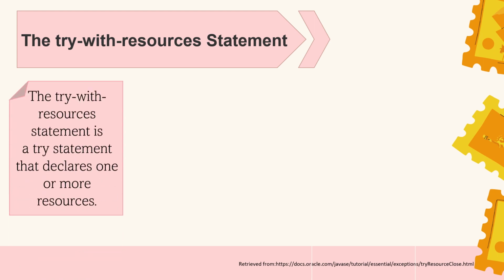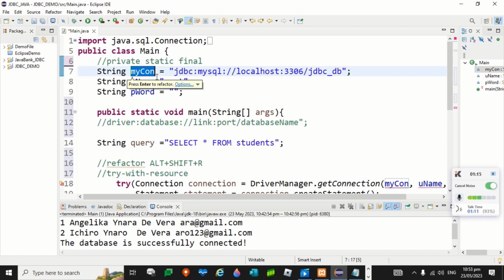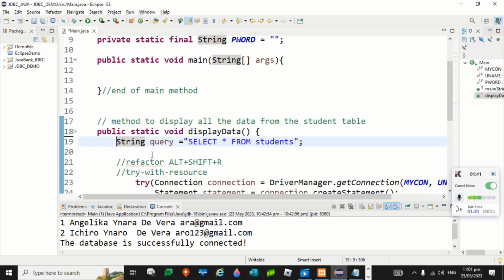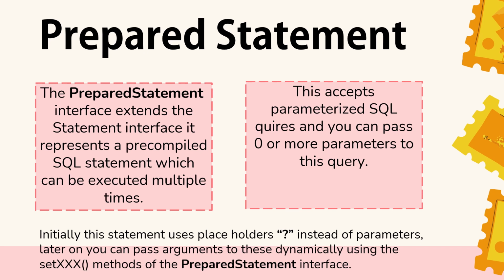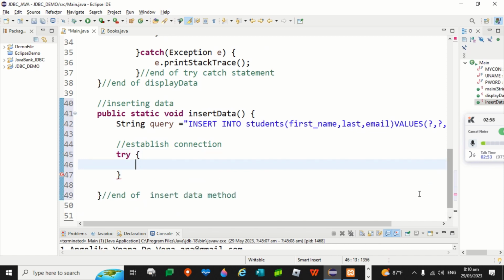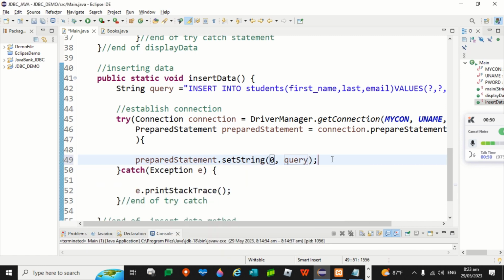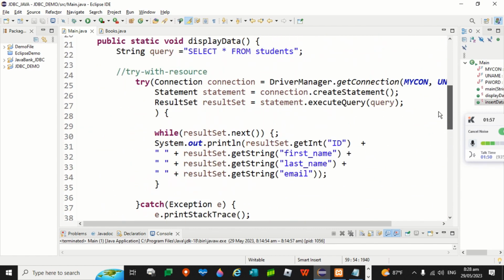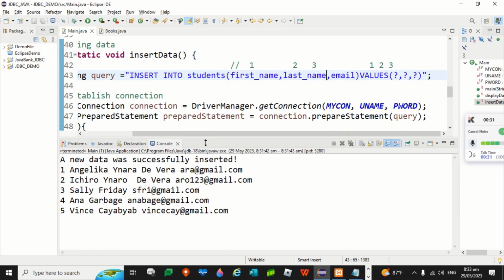Insert Data into Data Database Using Prepared Statement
This video talks about inserting data into database using prepared statement and try-with-resources statement.